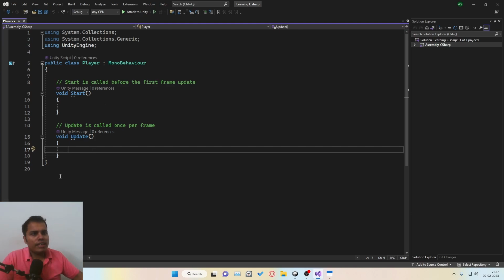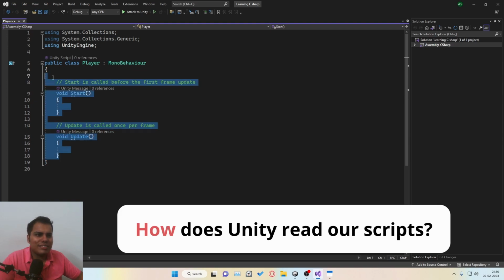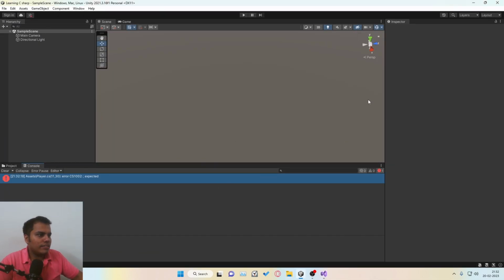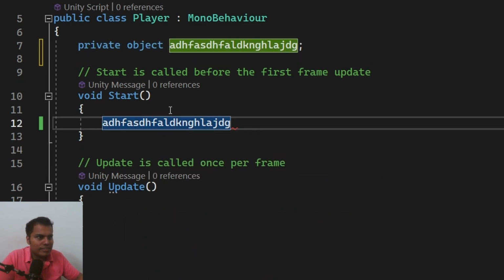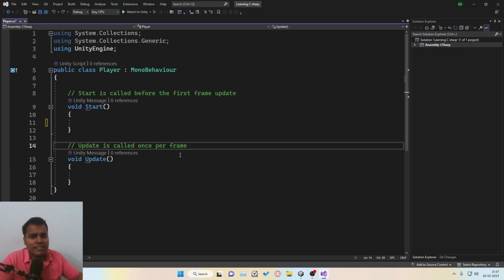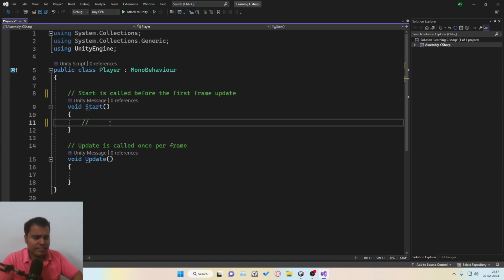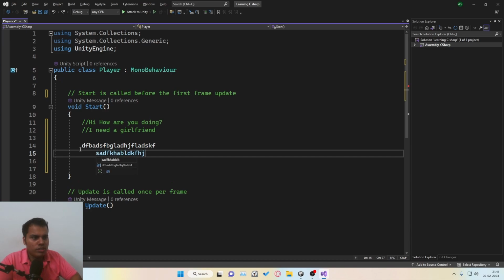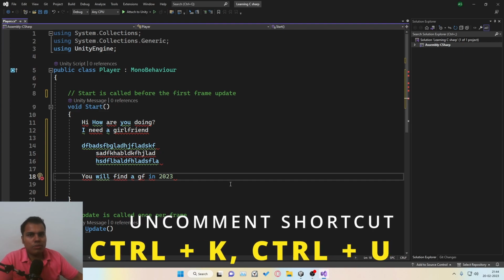Most Unity Devs Ignore These Visual Studio Tricks (Don’t Be One of Them)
Let's learn how to code in C# for Unity. In this video, we shall learn some tips and tricks we can use inside Visual Studio. Learn good Visual Studio practices, fixing errors, and comments in C#.

TIMESTAMPS 🔍
0:00 Intro
0:22 Hover over highlighted keywords
1:03 C# Compiler
2:00 Fixing errors
3:02 Comments in C#